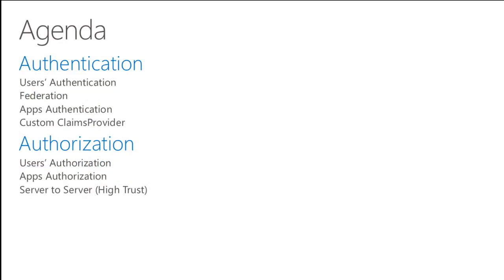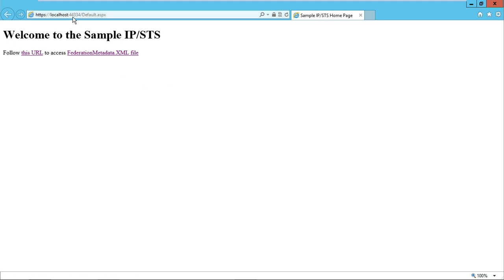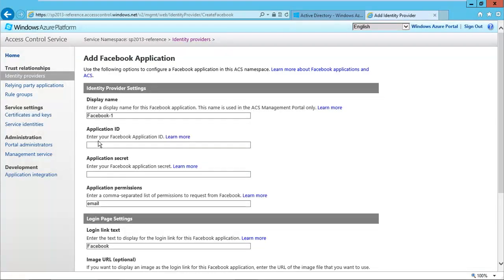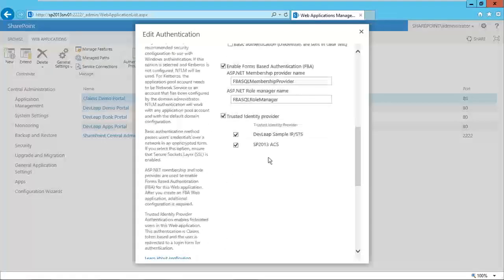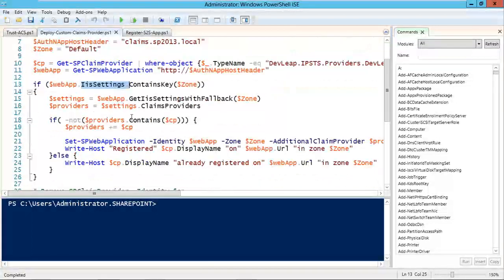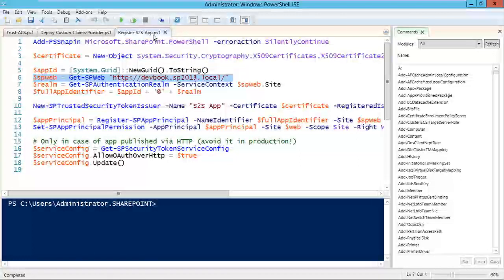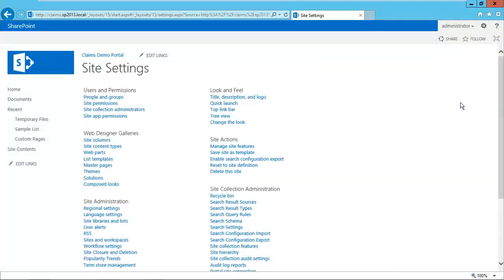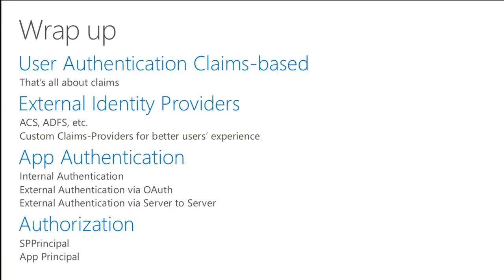SharePoint Conference 2014 Authentication and authorization infrastructure in Microsoft SharePoint 2